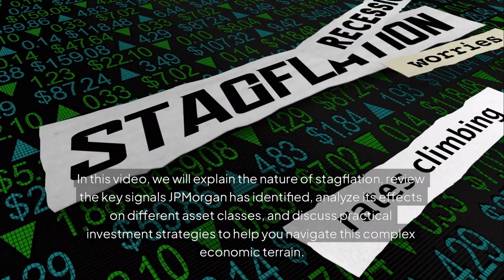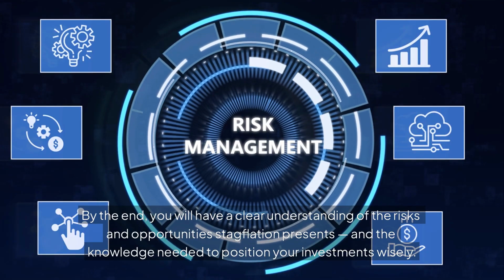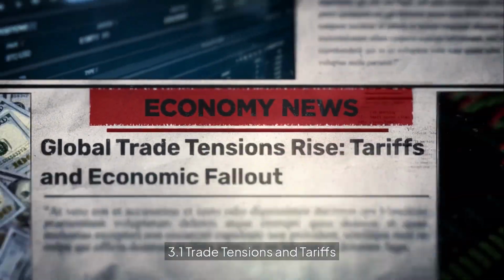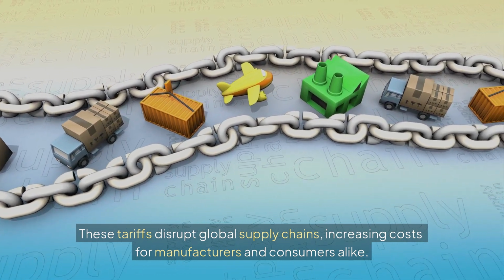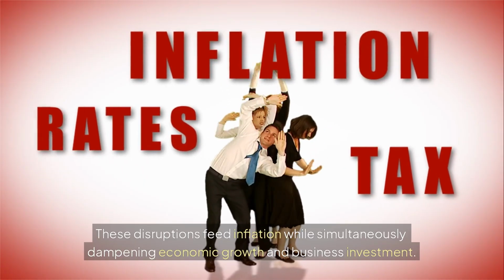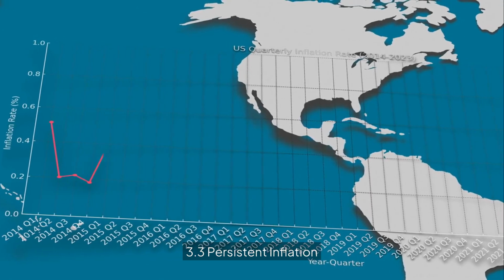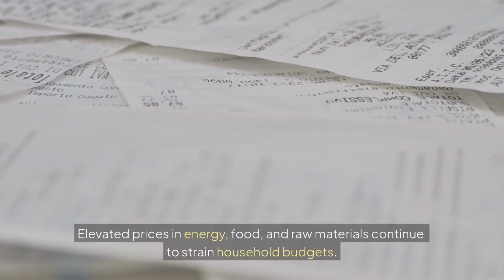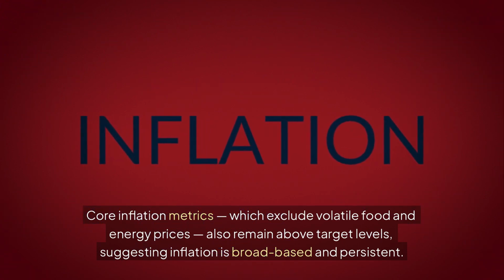What Stagflation Means for Your Wallet in 2025!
As we head into 2025, the looming threat of stagflation is becoming a major concern for individuals and investors alike. With rising inflation and stagnant economic growth, it's essential to understand how this phenomenon will impact your wallet. In this video, we'll delve into the world of personal finance and explore the implications of stagflation on your money management strategies. From crypto and bitcoin to traditional investment avenues, we'll discuss the best ways to protect your wealth and make informed investment decisions in these uncertain times. Tune in to gain valuable financial education and insights that will help you navigate the challenges of stagflation in 2025.
The video analyzes potential impacts from Trump's **tariffs** on the **stock market**, especially considering **AI investing** strategies. Smart investors are leveraging AI tools to reposition their portfolios amidst global **geopolitics**.